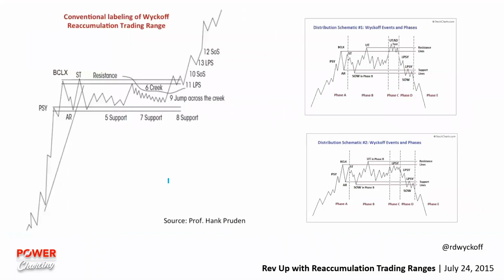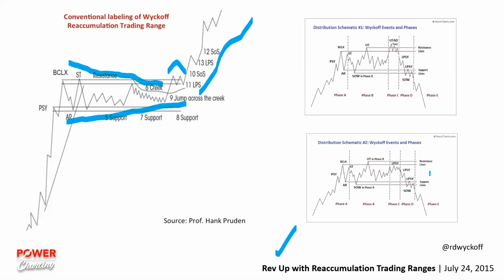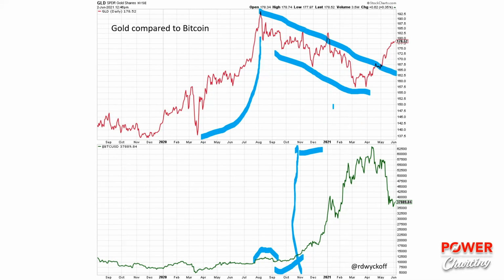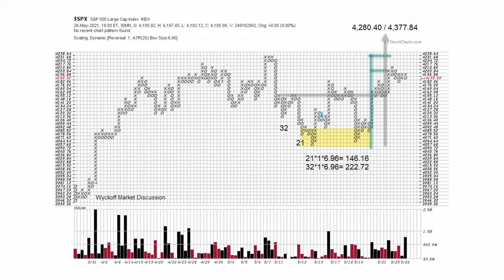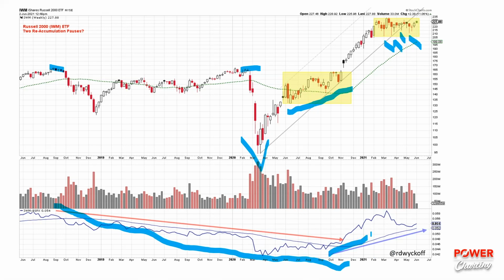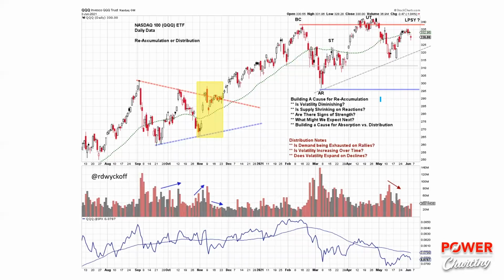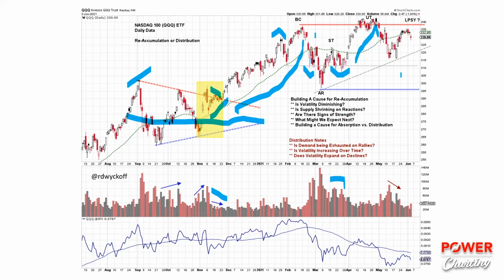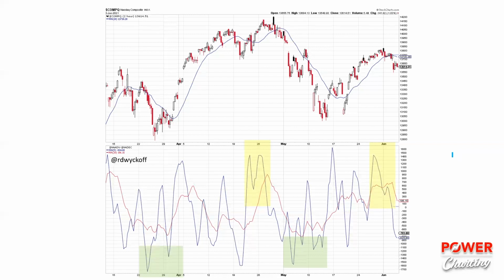Re-Accumulation Paradox | Bruce Fraser | Power Charting (06.04.21)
Is There Fuel to Propel A Stock Rally? Which Indexes Can Lead?

Re-accumulation and Distribution begin in a similar fashion, but conclude in dramatically different ways. Recently stock indexes have been range-bound for an extended period of time. While these trading ranges continue Wyckoffians will evaluate the attributes of these maturing structures. Are they setting up for continuation of the uptrend, or reversal downward as Distribution becomes a downtrend? In this episode Wyckoff schematics are used to contrast Re-accumulation from Distribution, then the current market is evaluated for these characteristics.

Point & Figure analysis is studied for the potential extent of a rally. Gold & Bitcoin markets are compared and contrasted.

Symbol List: GLD, $BTCUSD, $SPX, IWM, QQQ, $COMPQ, SMH

0:00 Intro
2:00 Conventional Labeling of Wyckoff Reaccumulation Trading Range
6:42 Gold Compared To Bitcoin
9:52 S&P 500 Large Cap ($SPX)
14:57 iShares Russell 2000 ETF (IWM)
20:59 Nasdaq 100 ETF (QQQ)
25:43 Nasdaq 100 Index ($NDX)